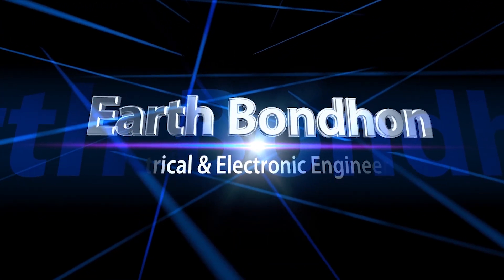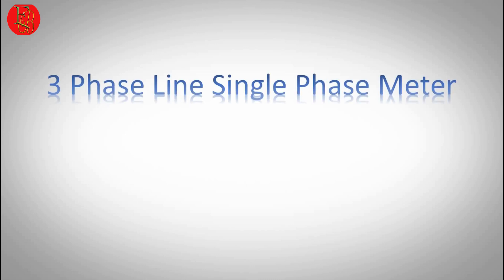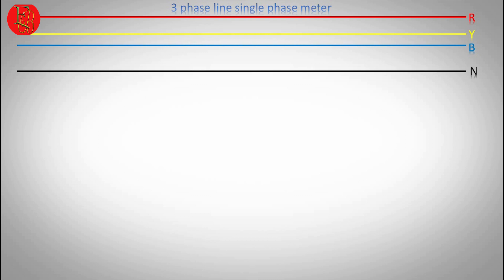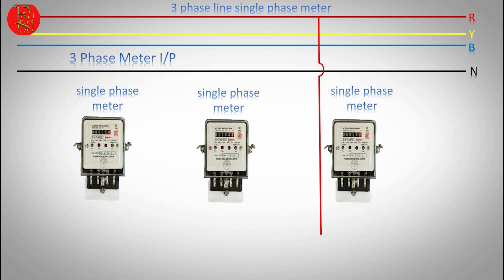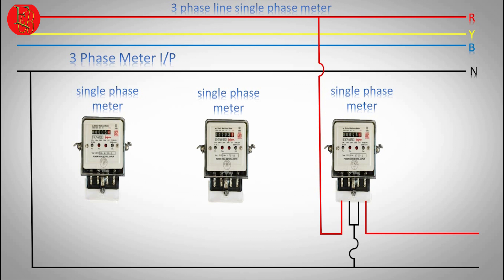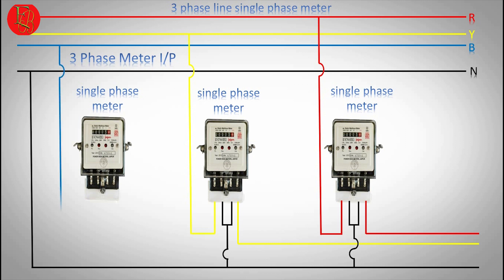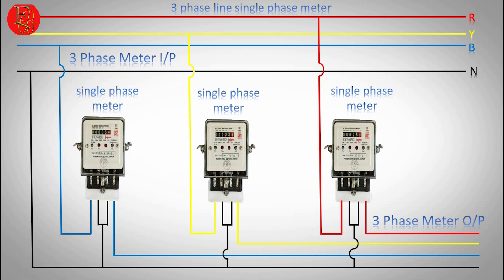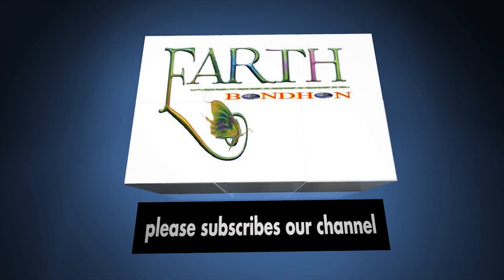3 phase line single phase meter | 3 phase 1 phase meter connection by earthbondhon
What are single-phase and three-phase connections?

Most of us know that in the world of electricity, the current through the wires carries electricity that lights our bulbs and runs our appliances. The type of current that is supplied by the electricity grid is Alternating Current (or AC). In a single-phase supply, a single alternating current is supplied through a single wire, whereas in a three-phase system, 3 wires carry alternating current with a definite time offset in between the voltage waves.
In India a single-phase supply is a 230V supply through two wires and a 3-phase supply is a 415 V supply through 4 wires in the house, the line can be divided to give 230V at the individual point. The basic difference between the two is that a three-phase connection can handle the heavy load while a single-phase cannot.